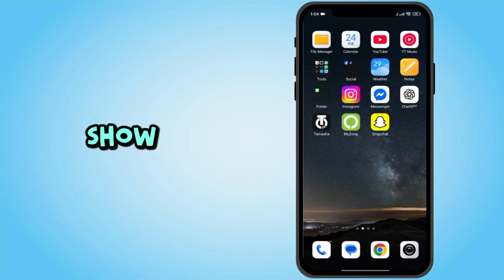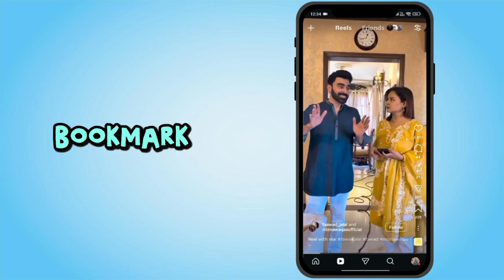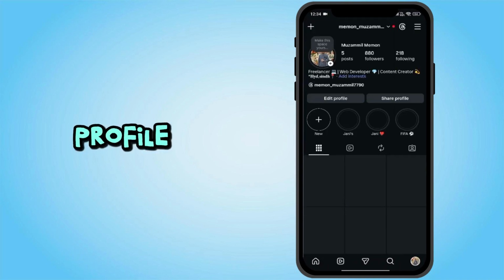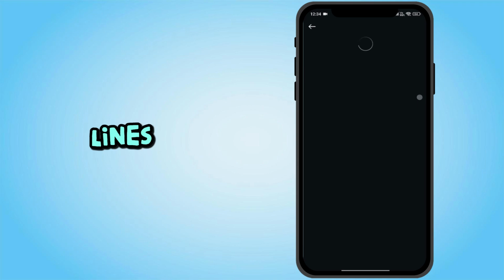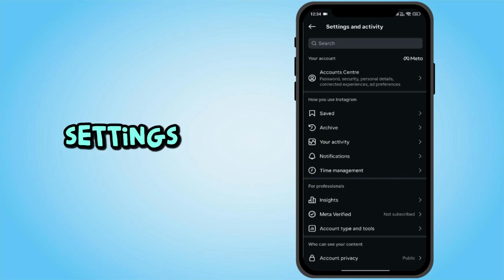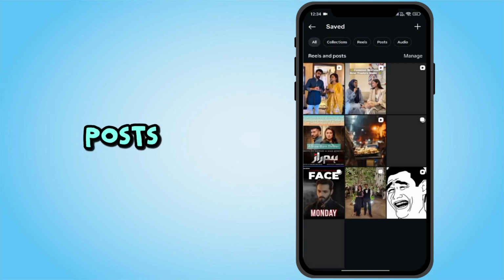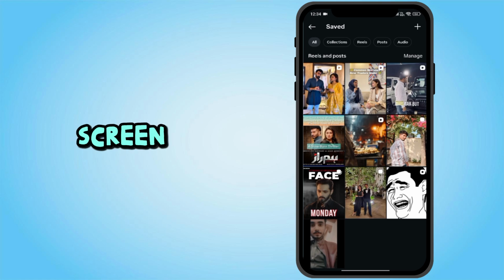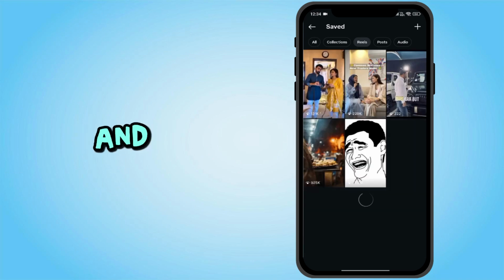How to find saved reels on instagram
Want to find the reels you saved on Instagram? In this quick tutorial, I’ll show you exactly where to find your saved reels step by step using the Instagram app.

If you’ve saved reels before and can’t remember where they are, don’t worry. Instagram stores all your saved posts and reels in one place, and you can easily filter them to view only reels.

Watch this video to learn how to access your saved reels quickly.